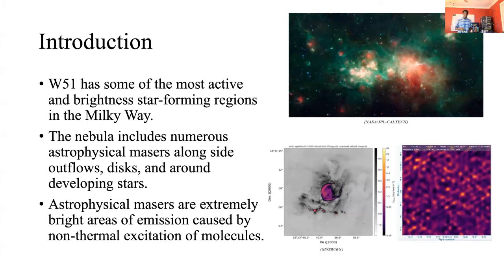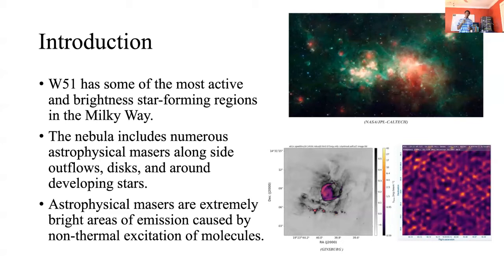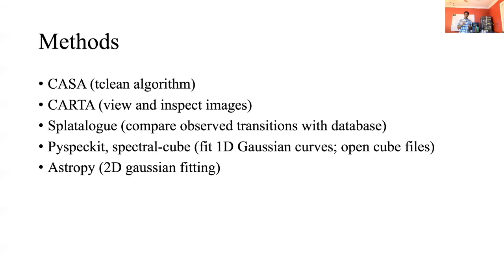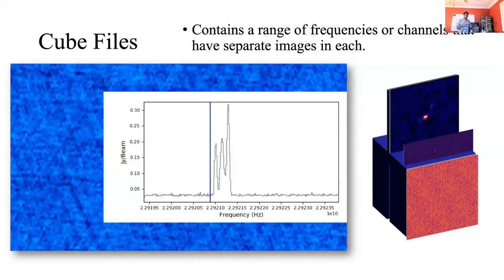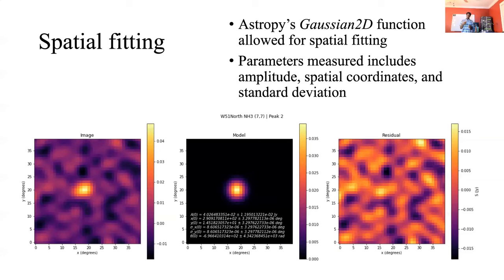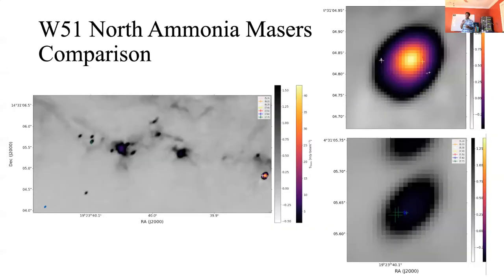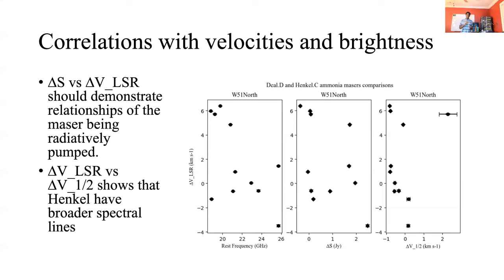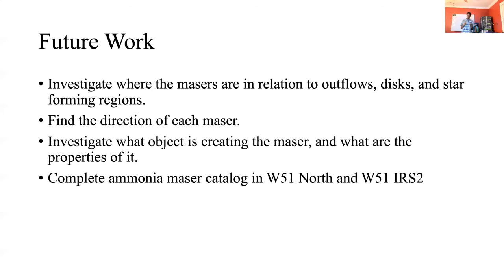Investigating NH3 Masers in the W51 Star-forming Region | 26th Annual McNair/SSS Research Conference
W51, one of the brightest and most active star-forming regions in the galaxy, contains numerous ammonia masers that can potentially reveal the physics of high-mass stellar accretion. Astrophysicists theorize that the emission probes processes like outflows and accretion disks, which are important for star formation. In this oral presentation, I will present my ongoing research in high radio frequencies of W51 to interpret the velocities, spatial locations, and brightnesses of NH3 masers and investigate where the emission occurs in star-forming regions. Comparing the observed datasets to published findings of the emission in W51 will showcase stellar formation kinematics over time.